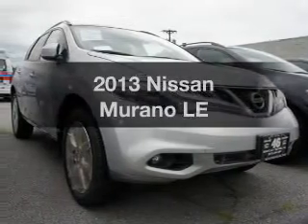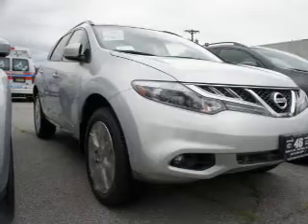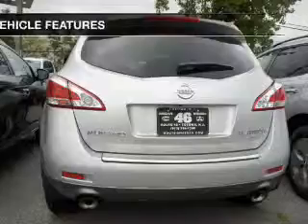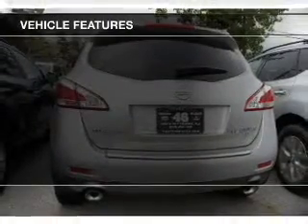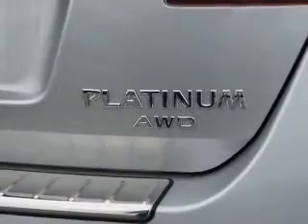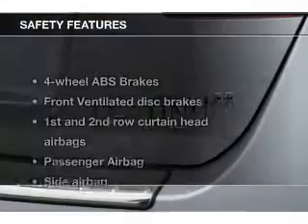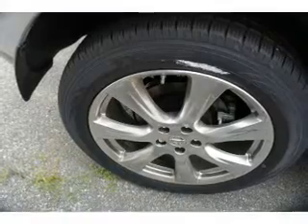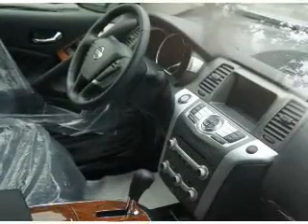2013 Nissan Murano - Totowa NJ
Year: 2013
Make: Nissan
Model: Murano
Trim: LE
Engine: 3.5 liter 6 cylinder 24 valve
Transmission: Automatic CVT
Color: Silver
Mileage: 10
Address:
440 Route 46